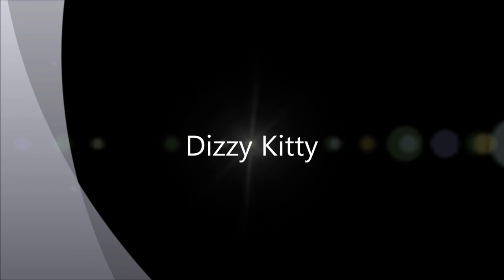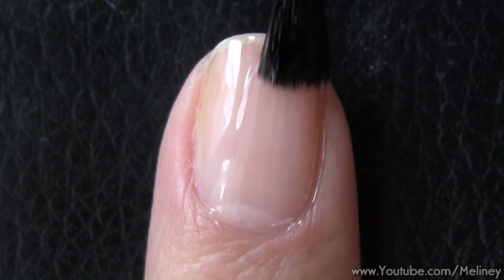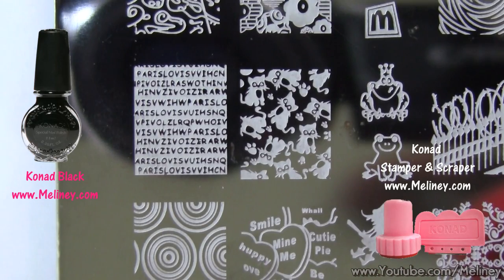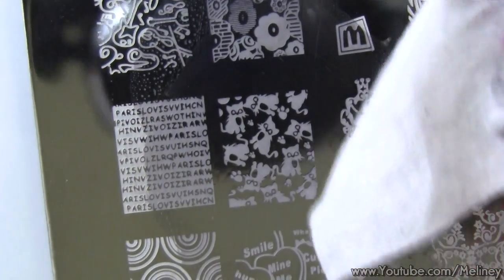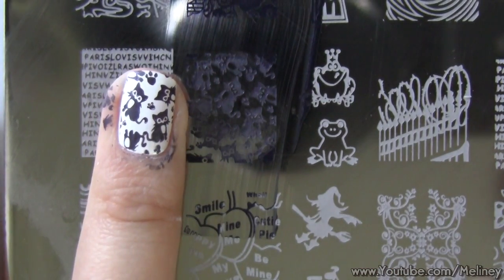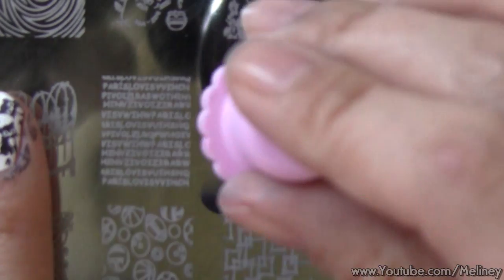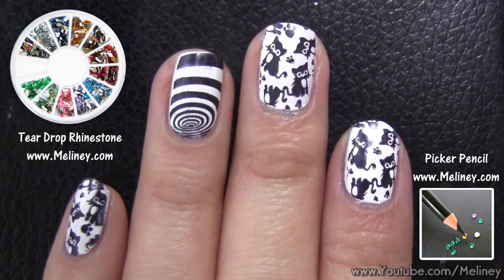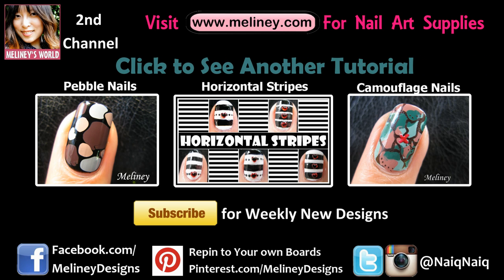DIZZY KITTY STAMPING NAIL ART DESIGN | BLACK CAT VORTEX ANIMAL NAIL TUTORIAL WHITE KONAD EASY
Super Easy Kitty Cat Stamping Nail Art Design using new XL image plate YH810. So many cute prints to choose from.

●▬▬▬▬▬▬▬۩ ● PRODUCTS USED ● ۩▬▬▬▬▬▬▬●

Magnus Ringblom - Springtime Gardens 5